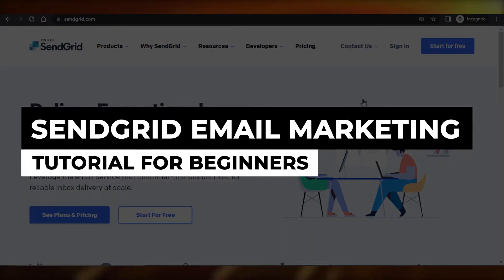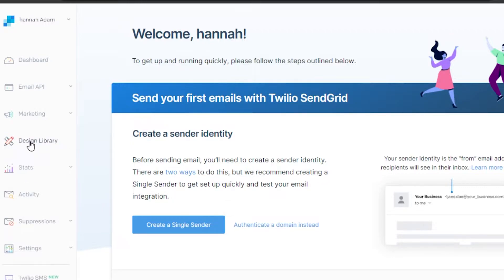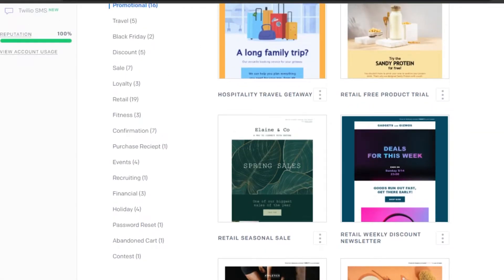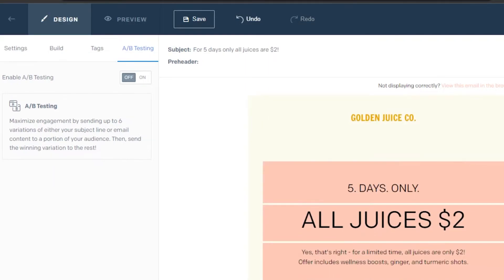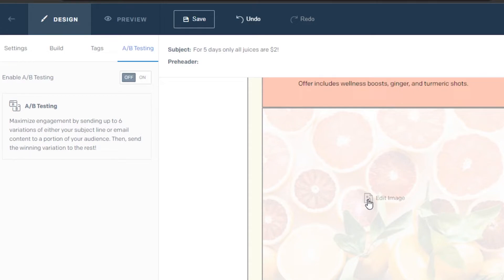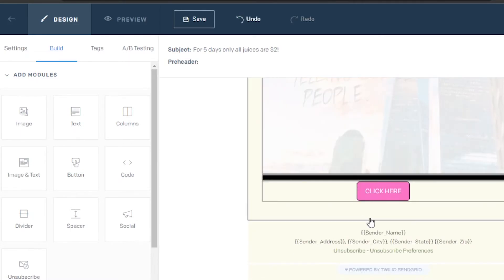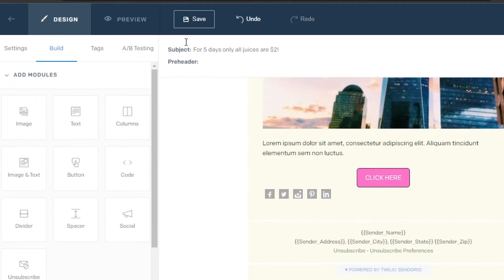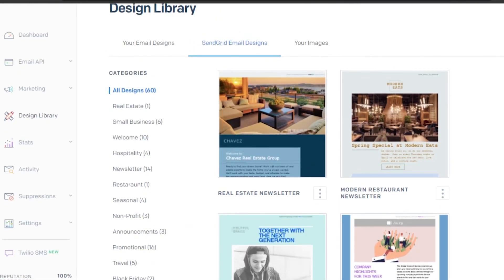Sendgrid Email Marketing Tutorial | For Beginners (2026)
In this video I show you a Sendgrid Email Marketing Tutorial. It is really easy to do and learn to do it in just a few minutes by following this super helpful tutorial.